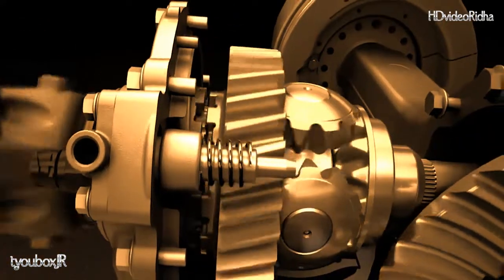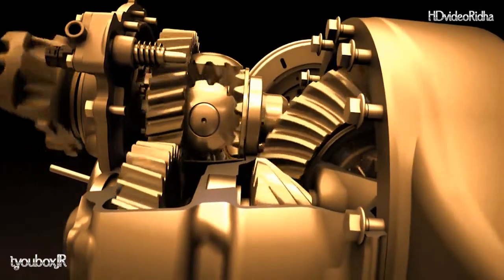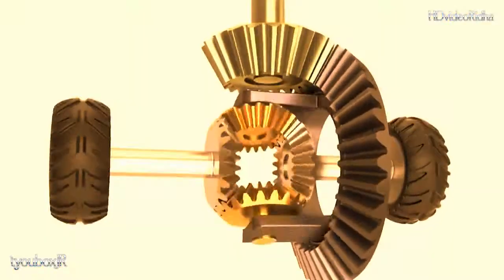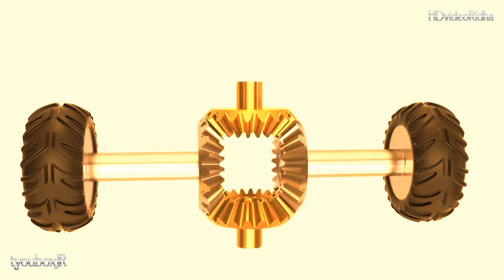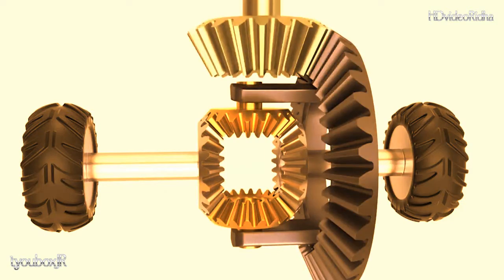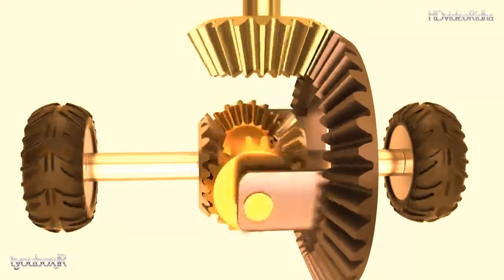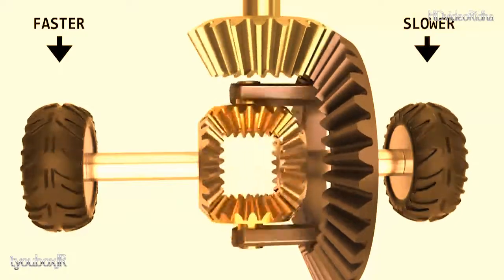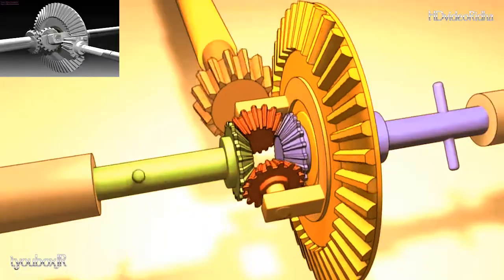all about Rear Differential Works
What does a rear differential do?
The differential is a component in all cars and is designed to compensate for the difference in distance the inner wheels and outer wheels travel as the car goes around a corner. In a rear-wheel-drive car, the differential has its own housing and lubrication, a thick, dark oil usually heavier than 80 weight
What are front differentials?
Differential – Front and Rear. The differential is a gearbox located between the drive wheels on your vehicle. Most four-wheel drive vehicles have both a front and rear differential. Differentials work with your transmission to deliver power from your engine to the axle that turns your wheels.

Open Differential

The open differential allows for differences in wheel speed or wheel slip but nothing more. The drive shaft pinion gear drives the differential drive gear. A pair of differential bevel gears drive a pair of driven bevel gears, which connect to the axle shafts to drive the wheels. On a typical dry road, the open differential allows the outside wheel to rotate faster than the inside wheel. When traction is good, power from the engine and transmission is transmitted proportionally to each wheel — 50/50 when straight, variable during turns.

The only problem occurs when a drive wheel loses traction, such as on ice or gravel. In this case, the open differential allows all the torque to go to the wheel with no traction, driving the vehicle nowhere. Open differentials are found on most vehicles in the world, but not performance or off-road vehicles.
Limited-Slip Differential

In 1932, finding that the open differential couldn’t drive through hard corners — the inside wheel loses traction in high-speed turns — Ferdinand Porsche developed the limited-slip differential. Under normal driving conditions, straight roads and typical corners, the limited-slip differential acts like an open diff, allowing for wheel speed differences. However, under heavy acceleration and hard cornering, clutches or plates in the limited-slip differential prevent the differential from sending all torque to the wheel with the least resistance. This enables the race car to power through high-speed, high-power corners. Limited-slip differentials are found on many performance vehicles and some ostensibly off-road vehicles.
Locking Differential
Sometimes, any wheel slip is too much, which locking differentials address. Locking differentials, or lockers, can be an extension of limited slip, using clutches and springs to activate a locking mechanism, sending equal torque to each wheel, regardless of the traction availability. Selectable locking differentials use air, electricity or cable. Detroit lockers or click lockers offer excellent locking and torque transfer, but aren’t really differentials, as they completely disengage an axle in turns. Locking differentials of varying types are found on off-road vehicles and some performance vehicles.
Torque-Vectoring Differential
Torque-vectoring differentials are the most advanced and most complicated types of car differential, accentuating the differences in wheel speed as a vehicle corners. Using electronically actuated clutches and a separate controller, torque-vectoring differentials forcibly slow the wheel on the inside of the turn, sending torque to the outside wheel, powering the vehicle through the turn. Also referred to as active differentials, they modulate torque delivery on demand, resulting in a dynamic driving experience and better cornering performance. Torque-vectoring differentials are usually found on rear-wheel-drive and all-wheel-drive performance vehicles, and some vehicles mimic this by modulating brakes on the inside wheel.